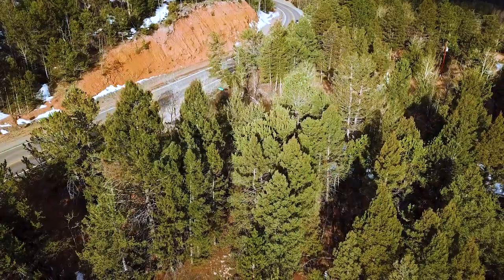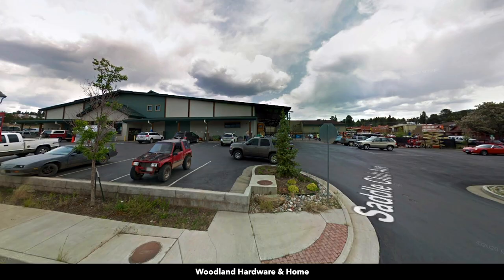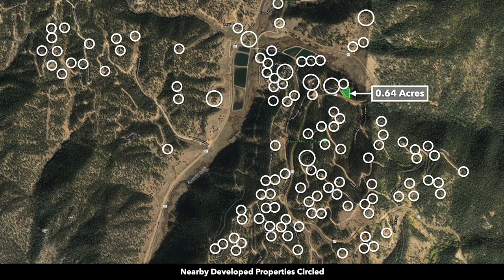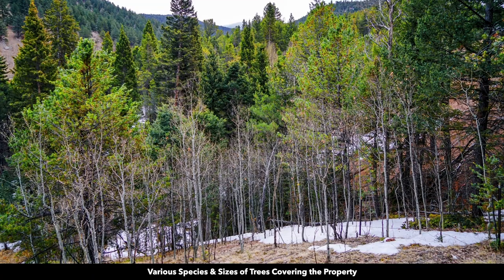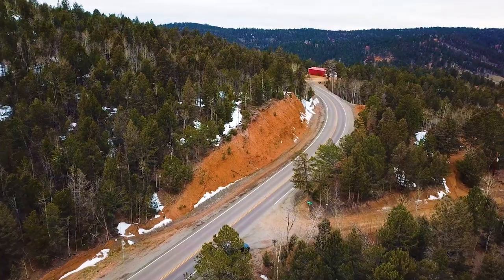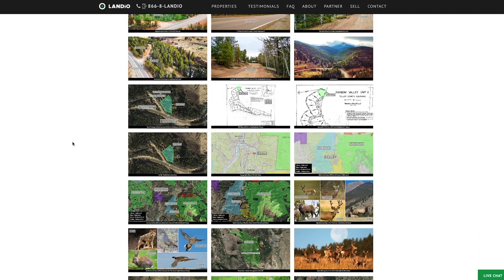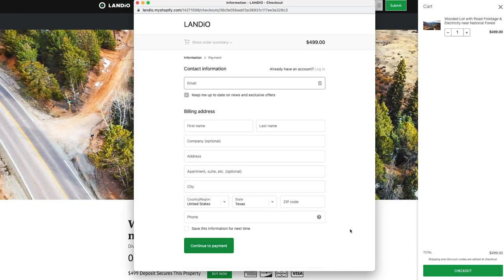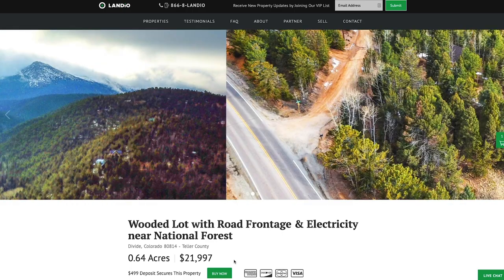SOLD by LANDiO • Land for Sale in Colorado near Colorado Springs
Wooded Land for Sale in Colorado with Mountain Views, Electricity, Telephone, Internet & Road Frontage near the Pike National Forest & Colorado Springs.

Colorado  |  0.64 Acres  |  $21,997

Don’t miss this wooded property in colorful Colorado. This 0.64-acre parcel is located in the scenic Rainbow Valley Subdivision just off Highway 67 and Sportsman Lane. Enjoy panoramic views of the towering peaks and pine-covered hillsides. You’ll have miles of endless hiking and outdoor opportunities right from your doorstep.

The property is ready for you to make it feel like home. The minimum dwelling size is 1,200 square feet, and camping is not permitted. New manufactured homes are allowed. The property can welcome up to six household pets (but no livestock).

This uniquely accessible property includes 150 feet of road frontage along the western boundary on Sportsman Lane and 110 feet along the southern boundary on Highway 67, plus electricity on Sportsman Lane just 85 feet Northwest of the property.

The hidden gem of Rainbow Valley lives up to its name. The small subdivision sits in a prime spot between Pike & San Isabel National Forest about 0.65 miles to the East; Dome Rock State Wildlife Area about 1 mile to the Southwest; Mueller State Park about 1 mile to the Northwest; and approximately 2,800 acres of contiguous BLM land 0.6 miles to the Southeast. This property is encircled by the most beautiful views the state has to offer.

With woods and natural resources all around, you’ll have many chances to observe the native wildlife. Elk, Mule Deer, and Wild Turkey make regular appearances around the area, as well as the occasional Black Bear and Moose. You might even catch a glimpse of the elusive Mountain Lion and spot the fuzzy white Big Horn Sheep making their way along the rocky cliffs.

If you’re a bird watcher, keep an eye out for the majestic Golden Eagle, Red-Tailed Hawk, Woodpecker, Belted Kingfisher, and brightly-colored Black-Billed Magpie. Colorado is home to some unique species of colorful birds.

Fly-fishing is a favorite pastime in Colorado. For the angler, visitors come from all around to fish the peaceful mountain rivers, lakes, and streams for Rainbow, Cutthroat, Brook, and Brown Trout (among other species of Trout depending on the area). You can also fish for Mountain Whitefish, Perch, several species of Bass, and Kokanee Salmon.

General Elevation: 9,120 - 9,200 feet

Legal Description: Rainbow Valley #2 Lot 1

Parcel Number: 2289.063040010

Property Taxes: per year: $103.78

Water delivered by Rainbow Valley Water District to cisterns one would build on the property.

9 minutes to Divide, Colorado : Population 130

10 minutes to Mueller State Park

16 minutes to Woodland Park, Colorado : Population 7,555

20 minutes to Cripple Creek, Colorado : Population 1,020

22 minutes to Florissant Fossil Beds National Monument

34 minutes to Dome Rock

41 minutes to Garden of the Gods Nature Center

42 minutes to Colorado Springs, Colorado : Population 500,000

48 minutes to Spinney Mountain State Park

50 minutes to Cheyenne Mountain State Park

53 minutes to Pike & San Isabel National Forest

1 hour 17 minutes to Pueblo, Colorado : Population 110,000

1 hour 28 minutes to Lake Pueblo State Park

1 hour 49 minutes to Denver, Colorado : Population 1,000,000

GPS Coordinates

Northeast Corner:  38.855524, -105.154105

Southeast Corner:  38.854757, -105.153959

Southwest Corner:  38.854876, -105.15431